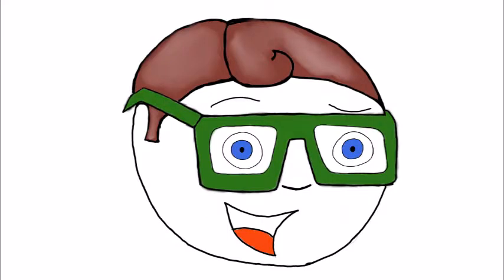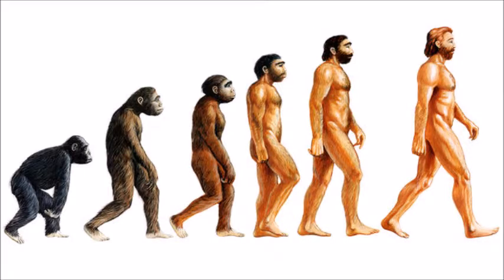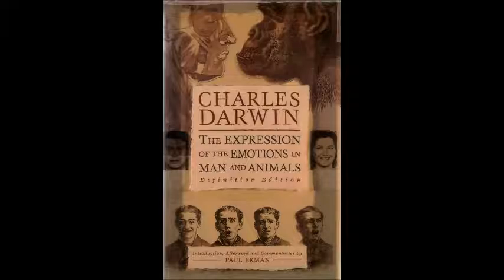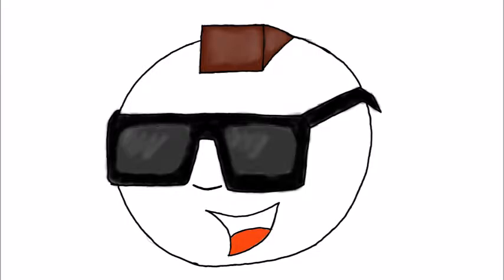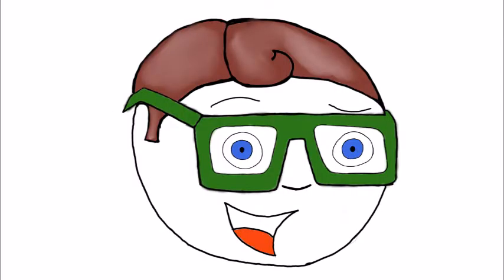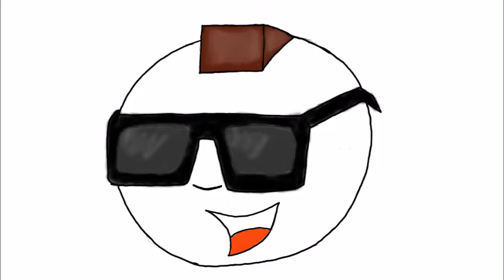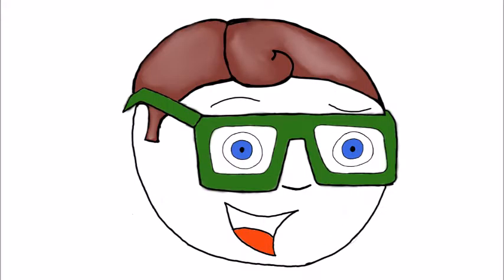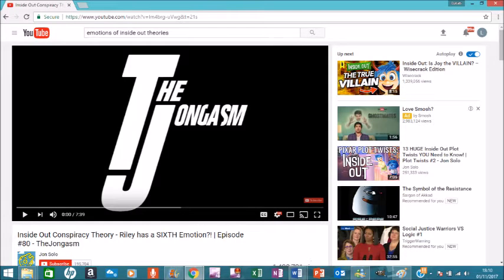Does "Inside Out" Show All of Our Emotions?